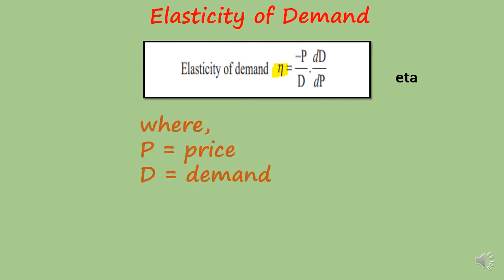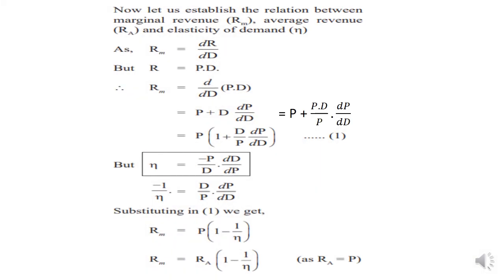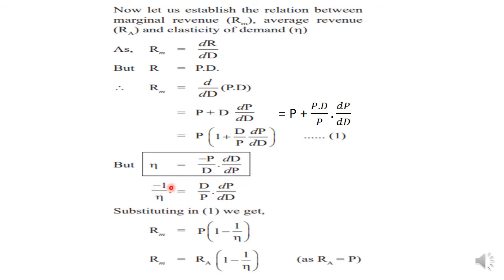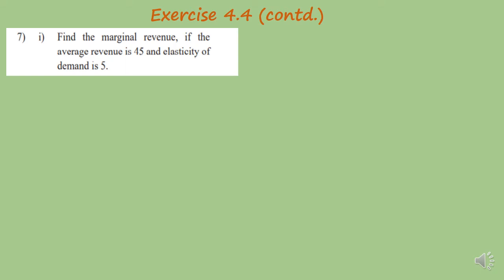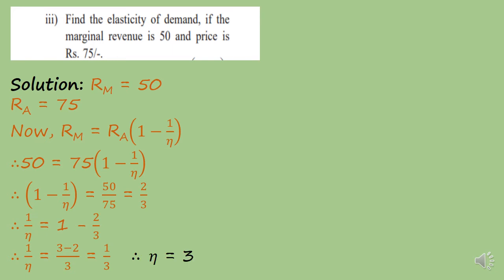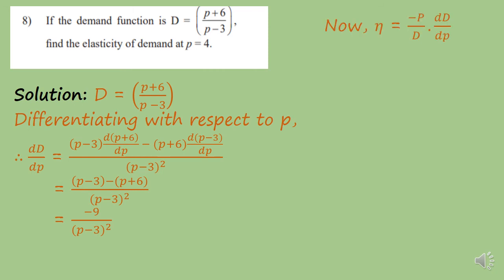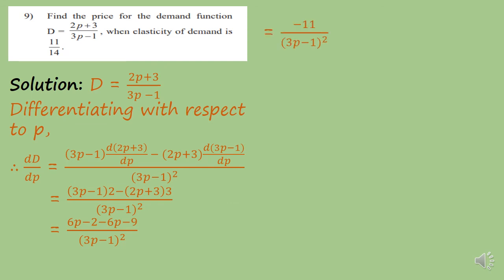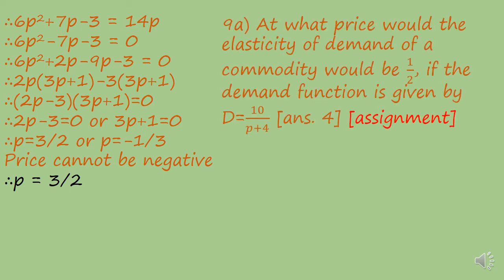Derivatives in economics - 2